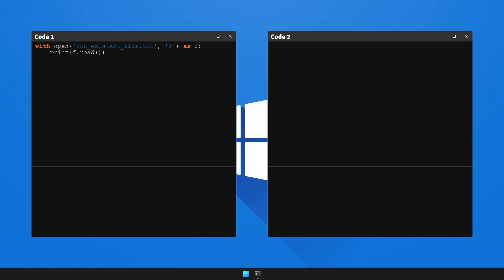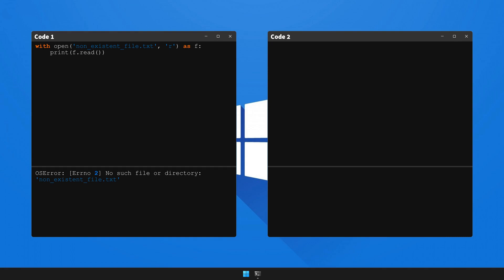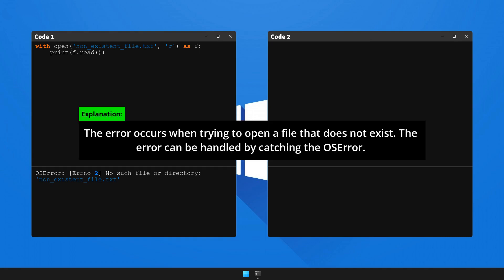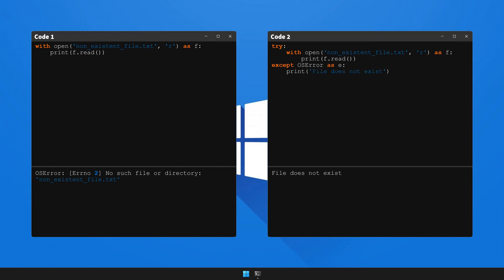How to fix OSError: [Errno 2] No such file or directory in Python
We're excited to share with you our newest video, "How to solve OSError: [Errno 2] No such file or directory in Python". 🎥 This series is meticulously designed to arm you with knowledge 🧠 and skills 🛠️ to overcome frequent coding challenges.

Today, we will decipher 🔎 and resolve a common error faced by Python coders: the bit hard to solve OSError: [Errno 2] No such file or directory. Here is a snapshot of the code of the video:

Troubling Scenario: ❗️
with open('non_existent_file.txt', 'r') as f:
    print(f.read())

Unwanted Result: 🚫
OSError: [Errno 2] No such file or directory: 'non_existent_file.txt'

Effective Resolution: ✔️
try:
        print(f.read())
except OSError as e:
    print('File does not exist')

Desired Output: 🏁
File does not exist

In this detailed walkthrough, we will illuminate 💡 the underlying cause of this error, and offer a comprehensive explanation: The error occurs when trying to open a file that does not exist. The error can be handled by catching the OSError. 🎯